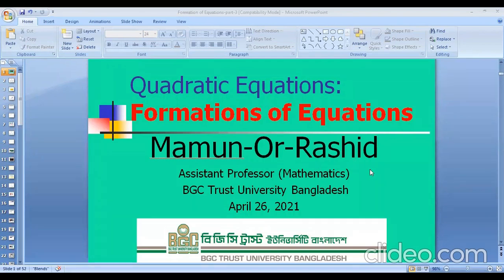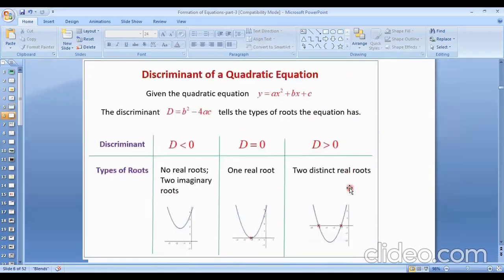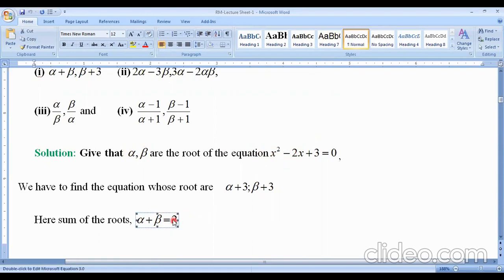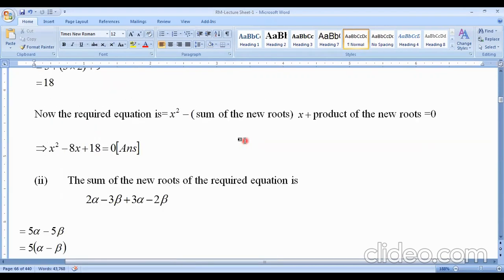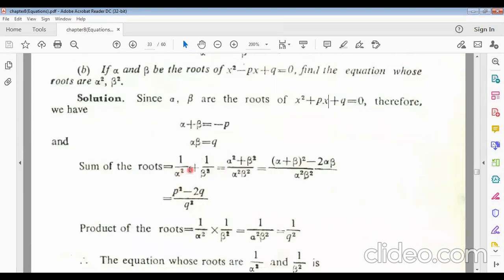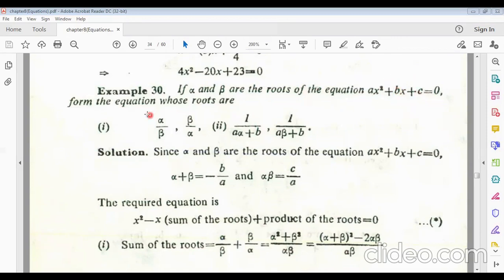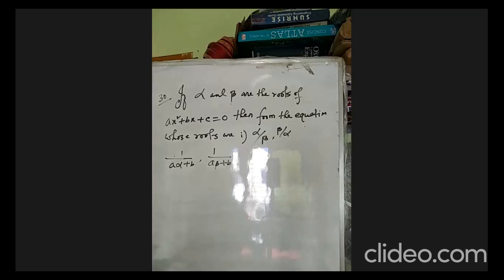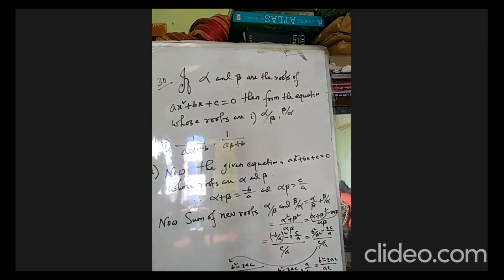What is Quadratic equations? Formation of Quadratic equations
In this lecture, we discussed about quadratic equations and discussed the formations of equations.